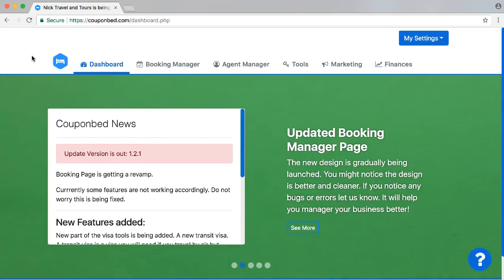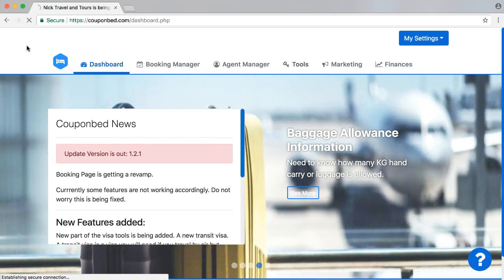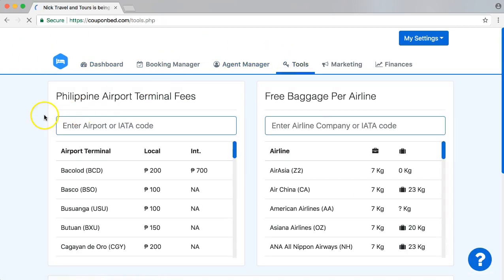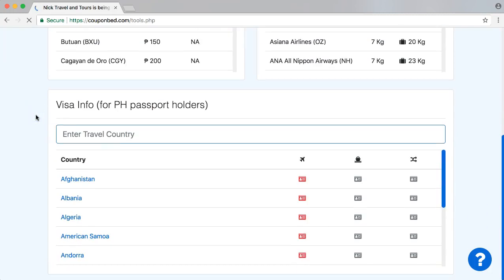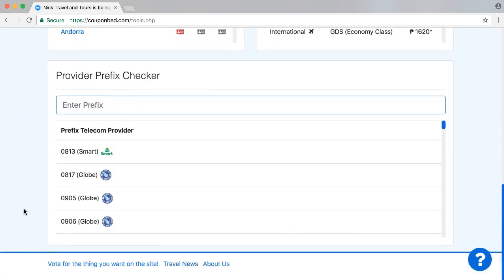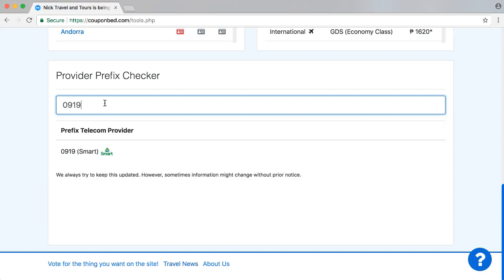0919 prefix what network provider Couponbed (26 april 2018)